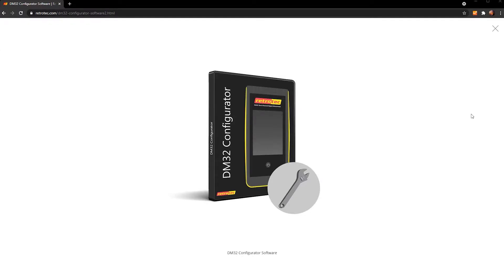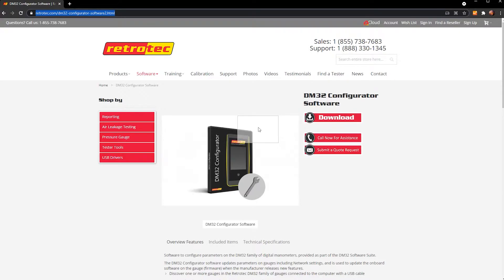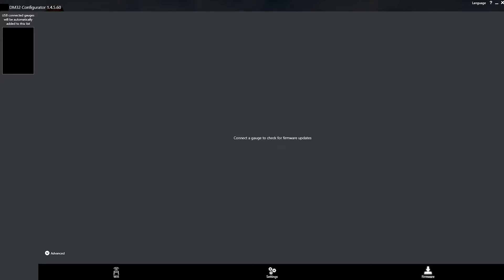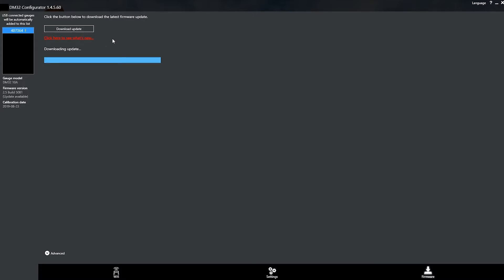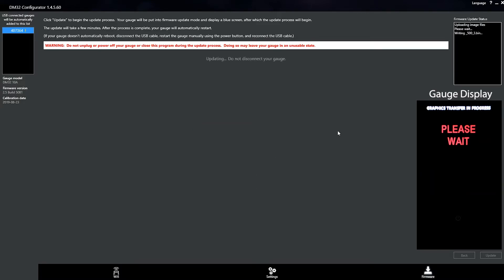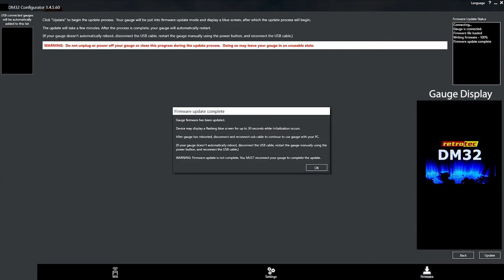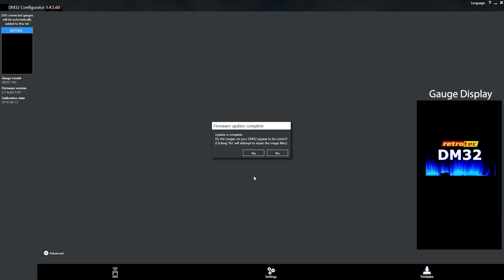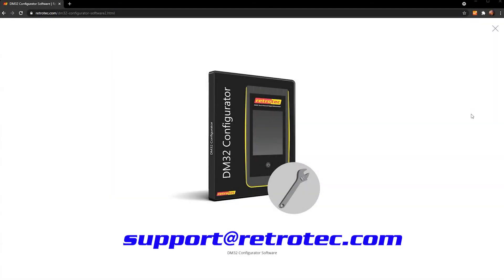Retrotec - Upgrade your DM32 Firmware using the DM32 Configurator .